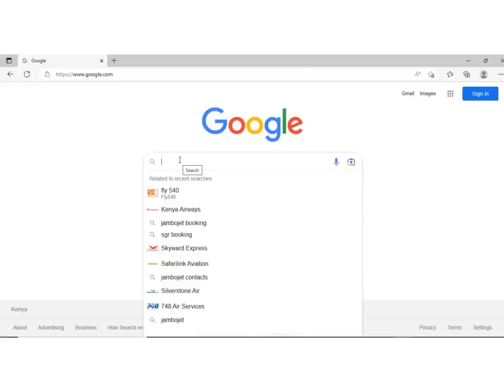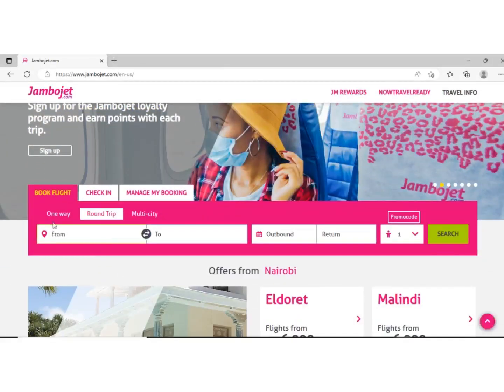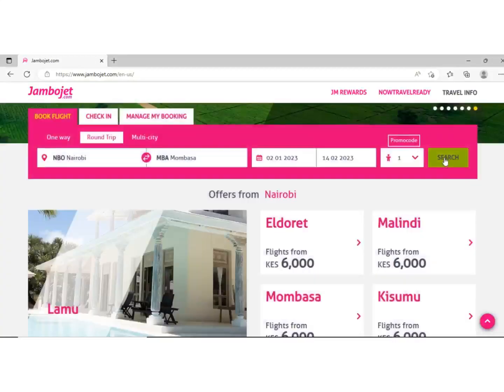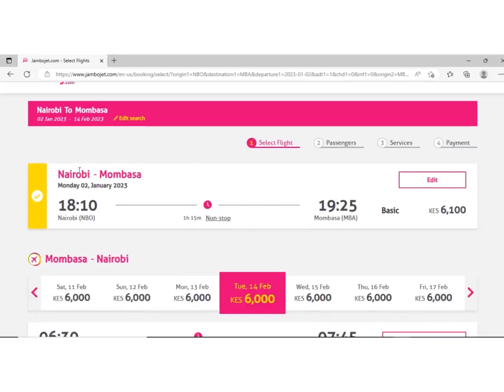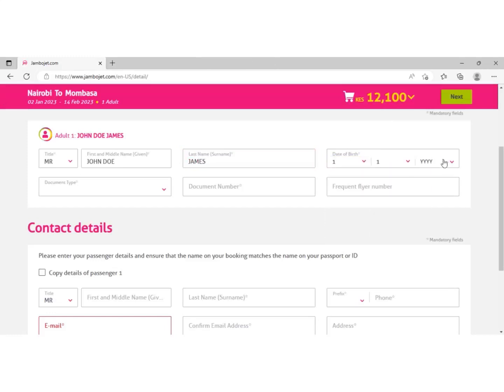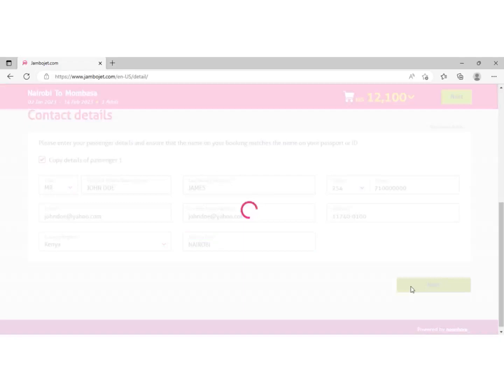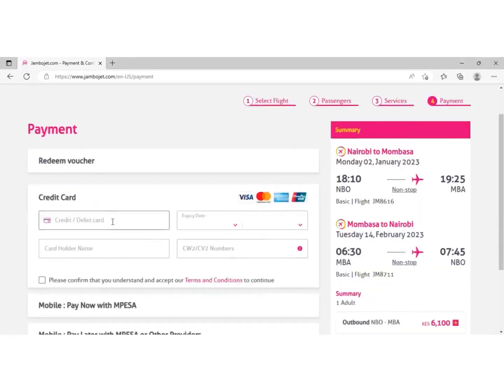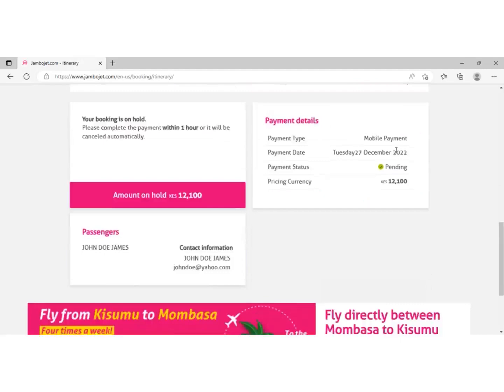JAMBOJET FLIGHT BOOKING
NAIROBI TO MOMBASA ON JAMBO JET , HOW TO BOOK!